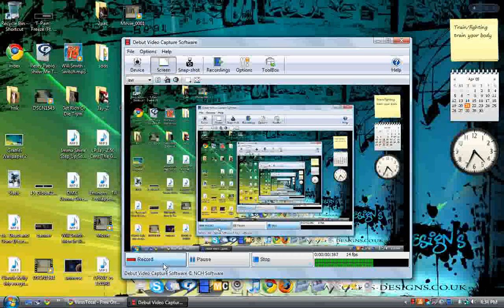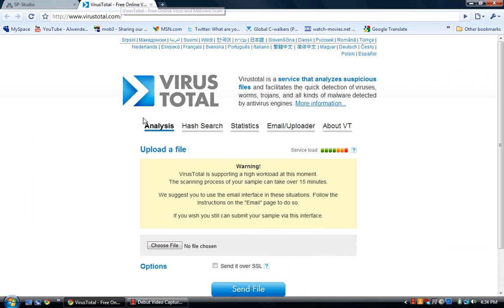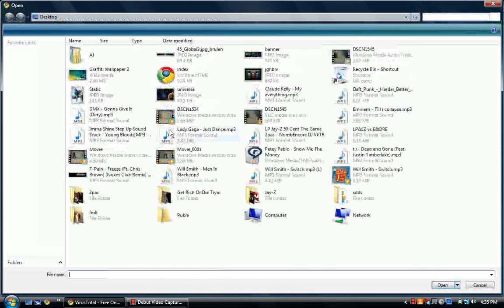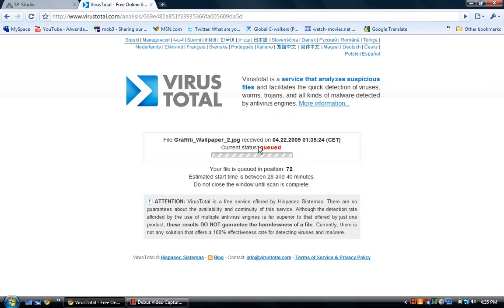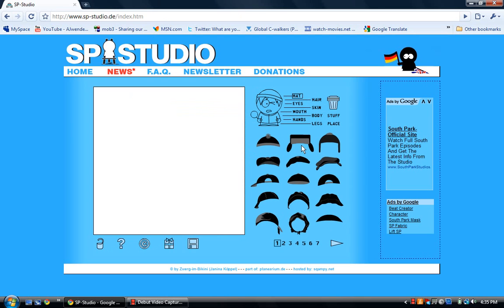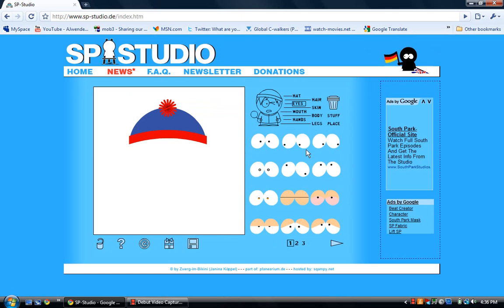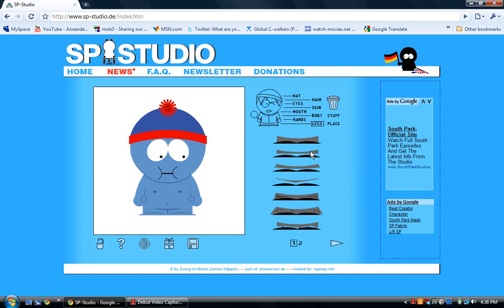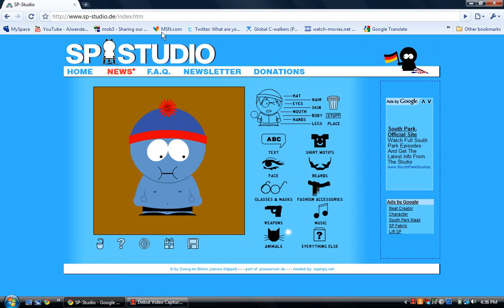Free avatar and virus scanner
These are 2 great sites that allow you to make a free online avatar and upload and scan files online for viruses